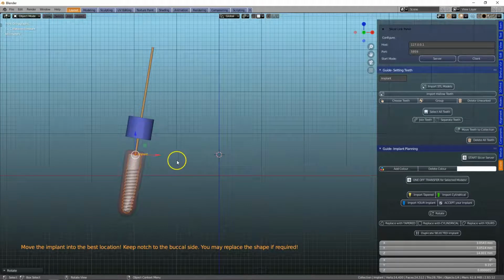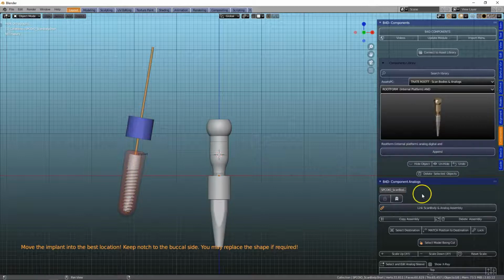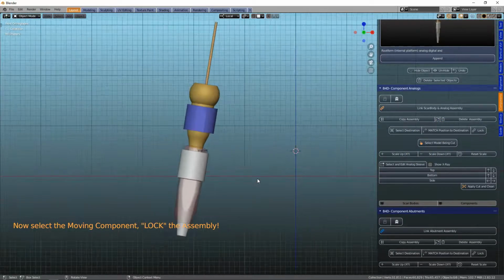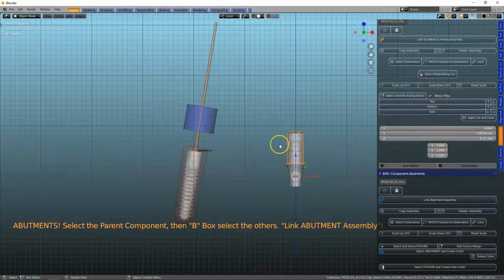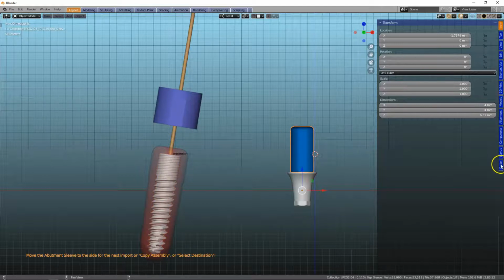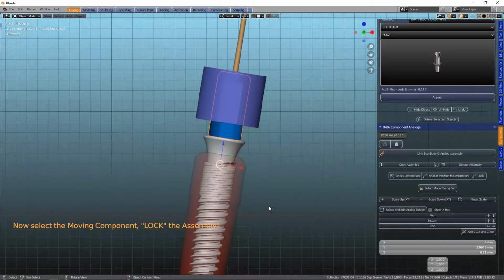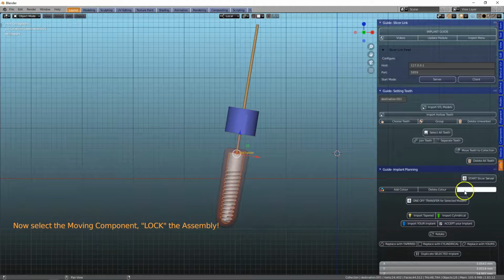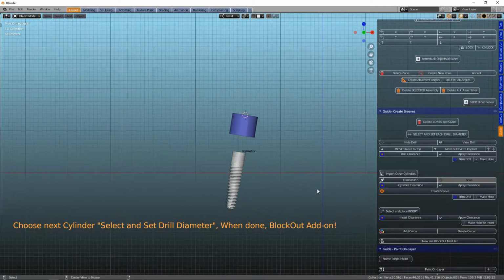Snapping Scan bodies or abutments to an implant during dicom planning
Any other components/ parts can be snapped to the implants during planning. Learn how to do this.